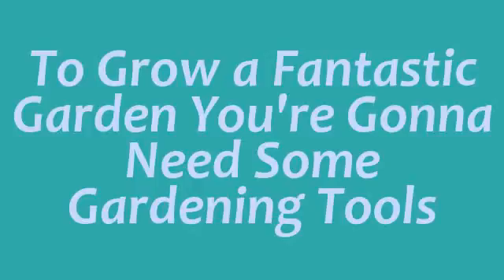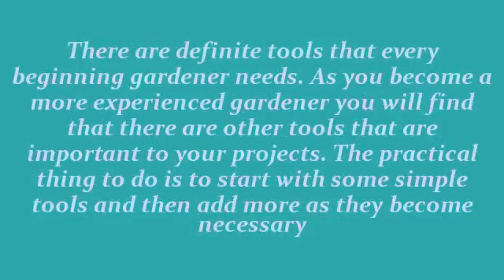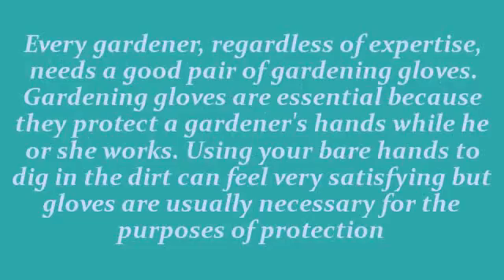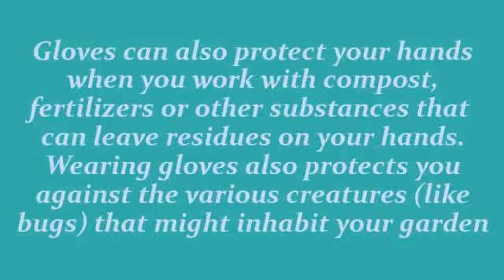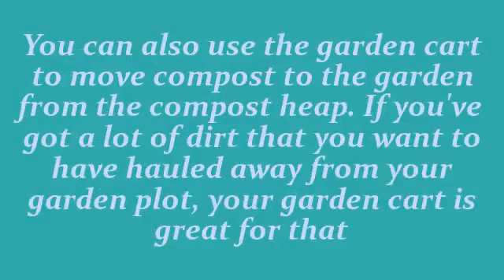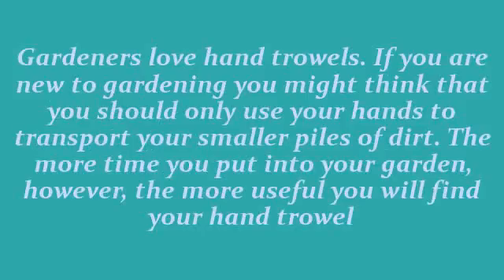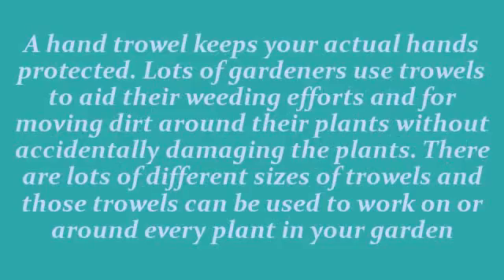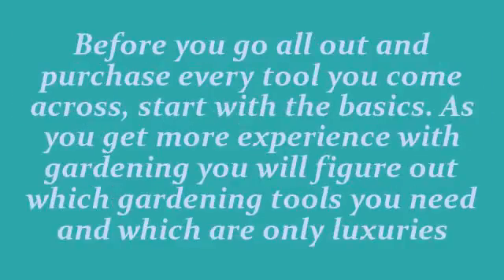Gardening Tools Your Buddies Will Drool Over